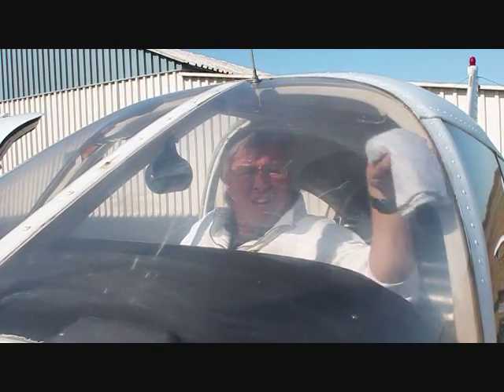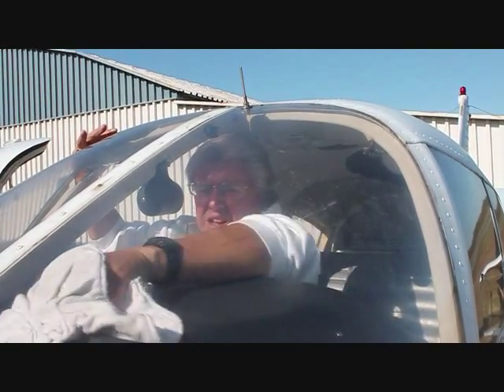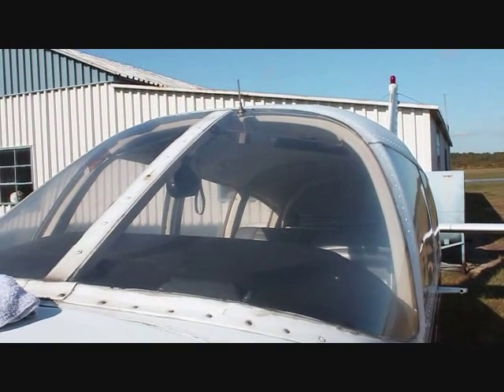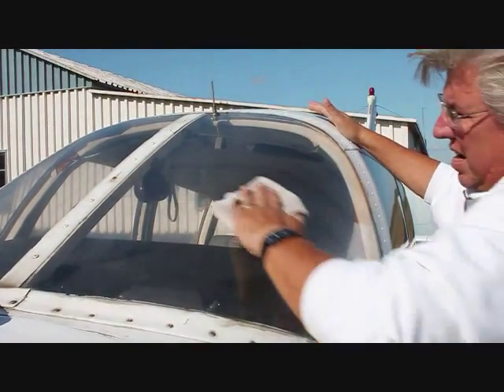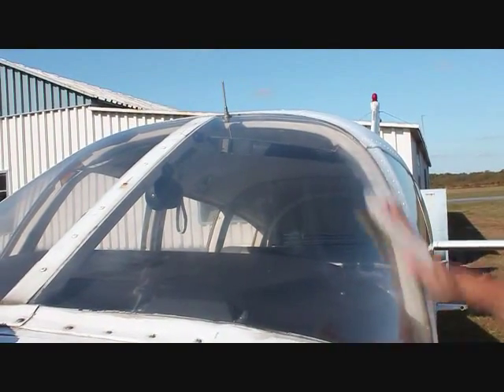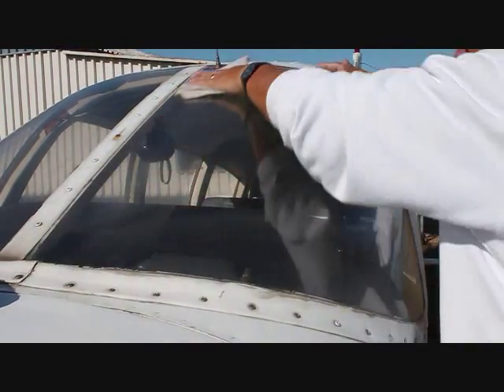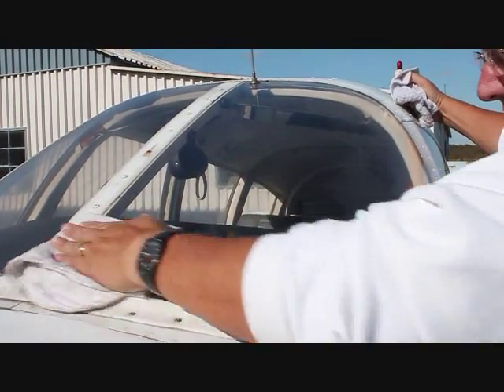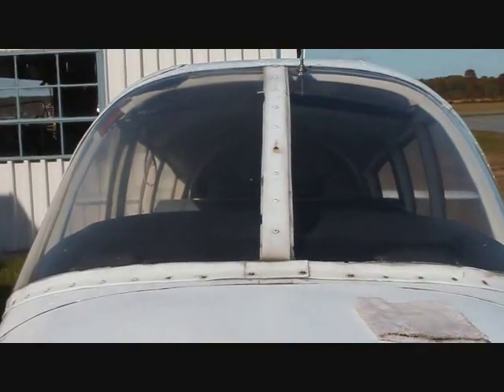Aircraft Windscreen Restoration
Acrylic-Werks Polish restores the dull faded windscreen on an aircraft. This is obviously a critical part of the aircraft.  This 30 minute (at most) process can potentially save an owner thousands of dollars by restoring the windscreen instead of having to replace it!